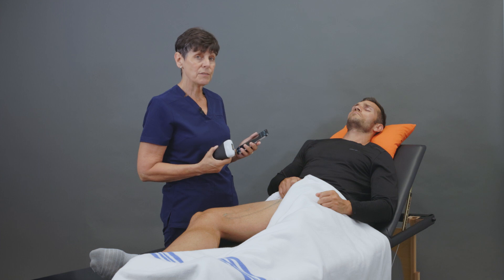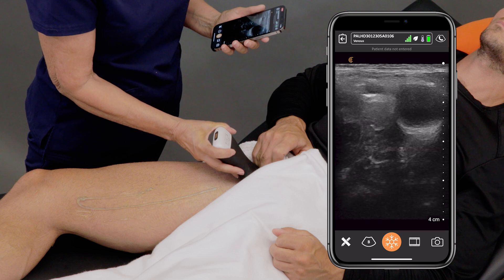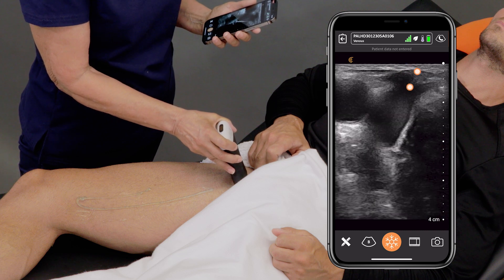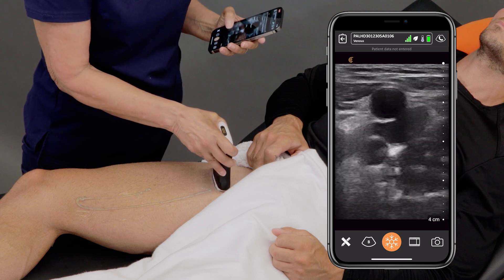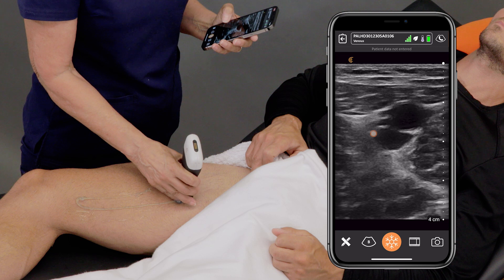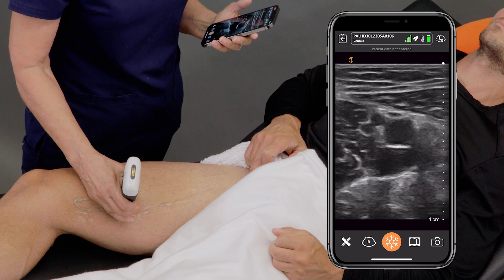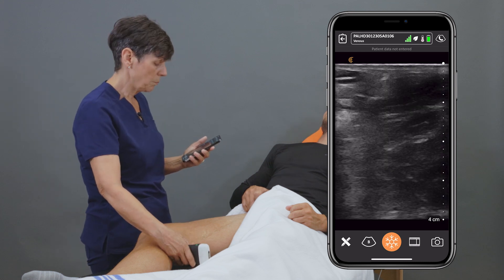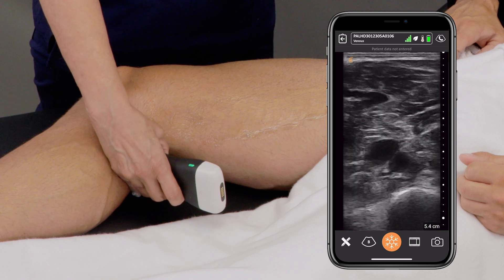Lower Extremity US for DVT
Watch this video demonstration of a  quick compression study of the deep venous system of the  leg  to rule out DVT.